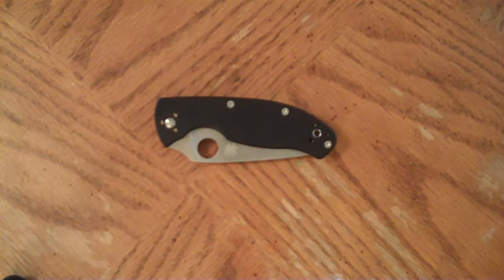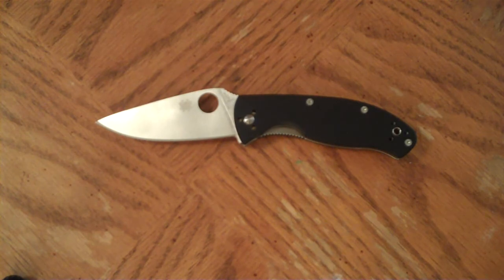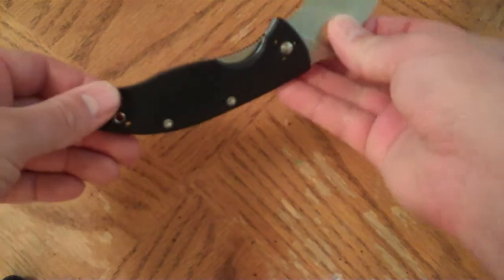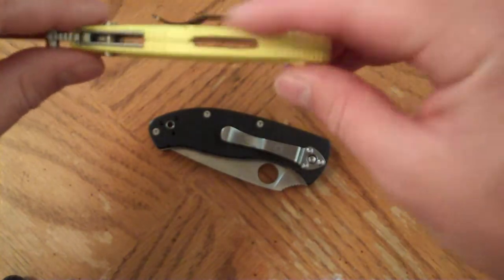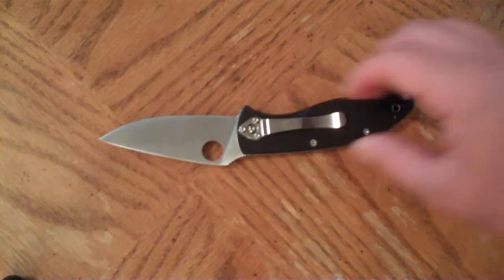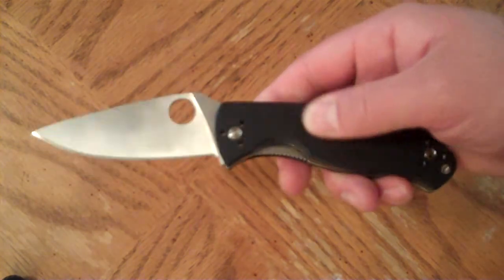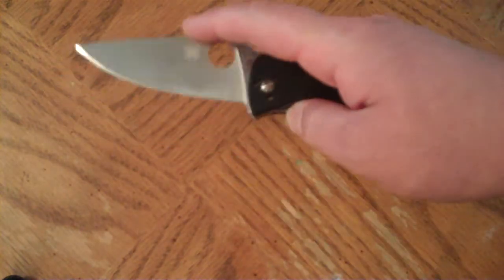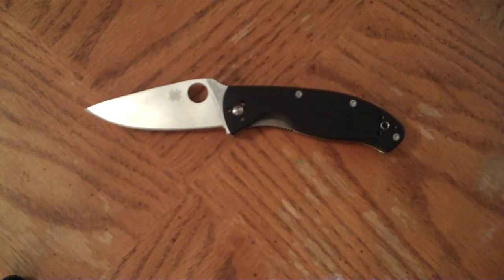Spyderco Tenacious Review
Nice liner lock folder with a wide blade.